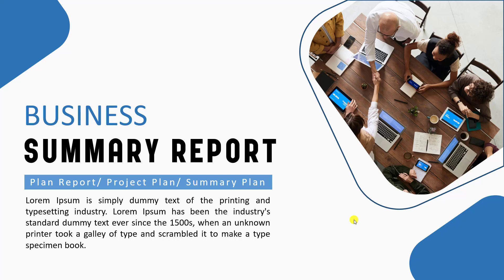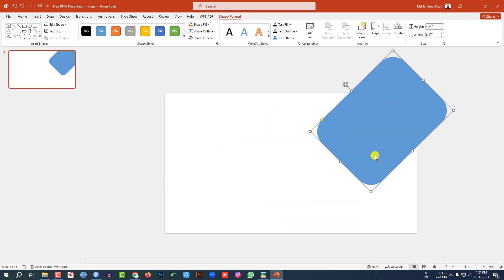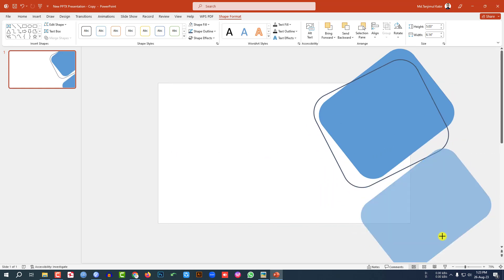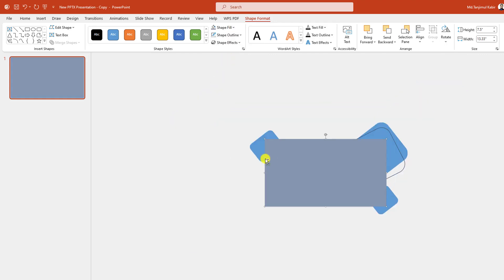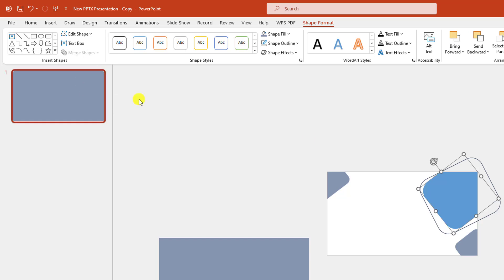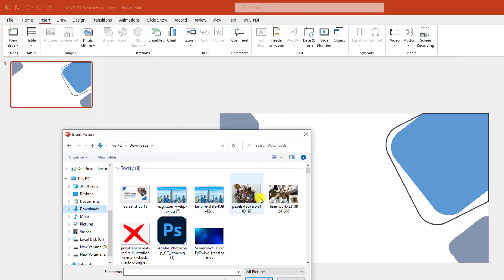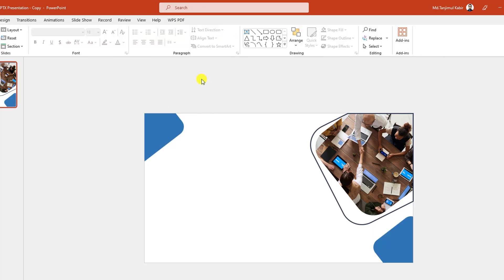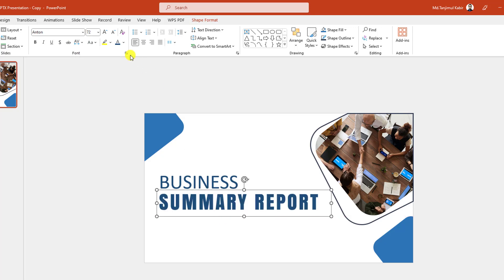How To Design Professional Business Title Slide in PowerPoint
In this video, we'll show you how to design a professional business title slide in PowerPoint. Title slides are an important part of any business presentation, and they can help you impress your audience.

We'll first walk you through the basics of designing a title slide, including how to choose the right fonts, colors, and layout. Then, we'll show you how to create a professional title slide that will look great on any presentation. By the end of this video, you'll be able to design a title slide that will help you stand out from the competition!